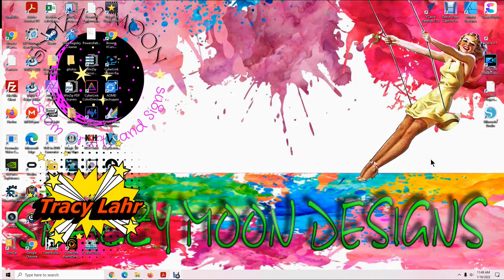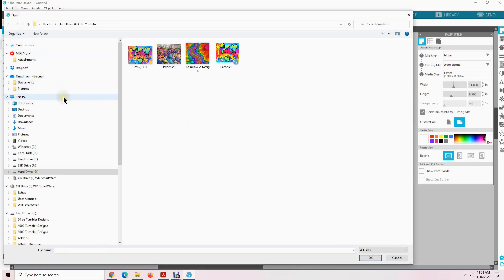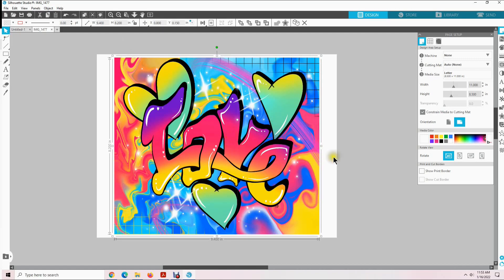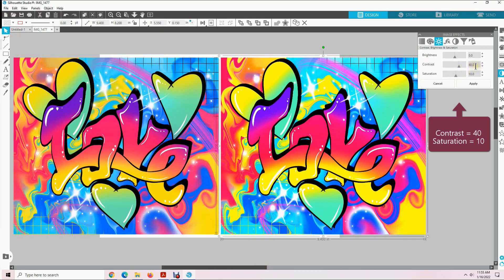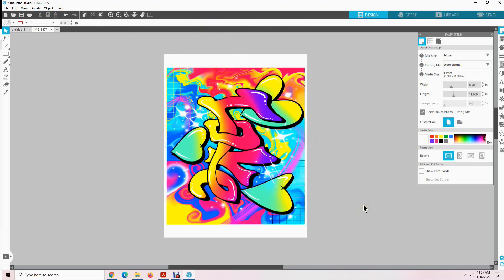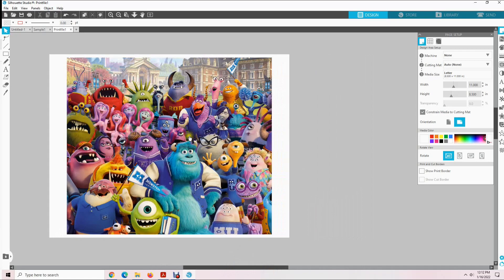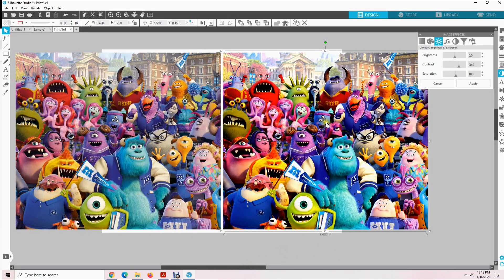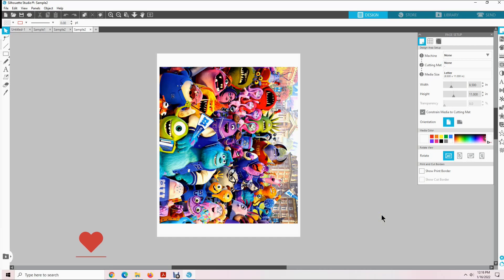How To Resize & Print A Sublimation Design With Silhouette Studio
In this video I will show you how to resize and print a sublimation design with Silhouette Studio.
I will also show you how to add color and vibrance to your designs to make your colors pop!

10 Pack 20oz Skinny  Sublimation Tumblers

Shrink Wrap

Heat Tape

Shrink Wrap

Heat Gun

15 x 15 Heat Press